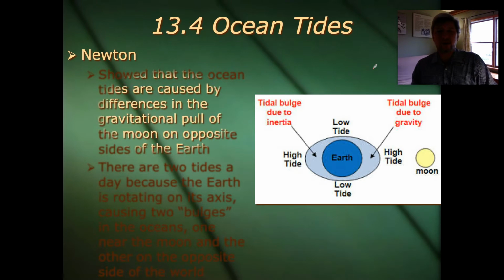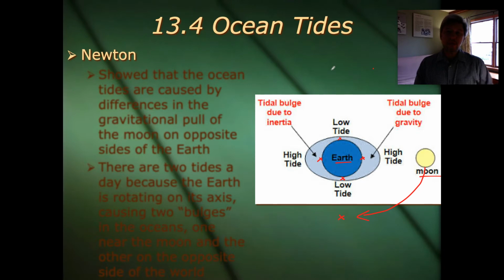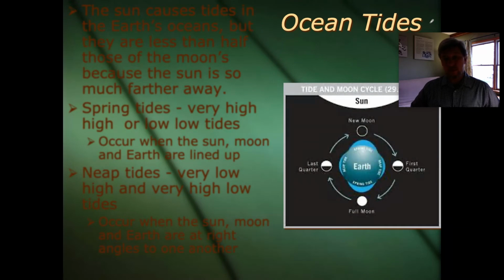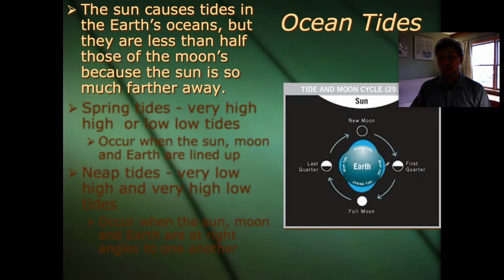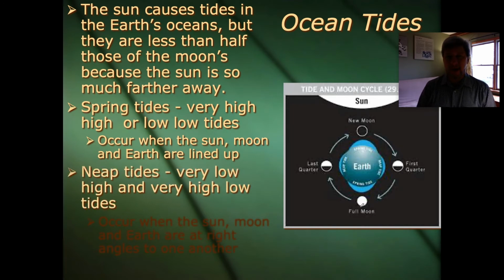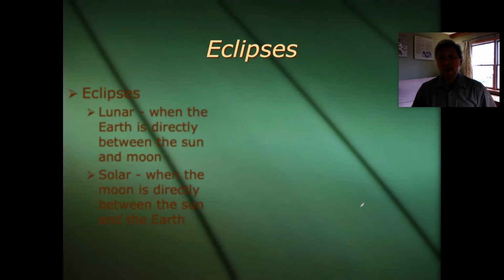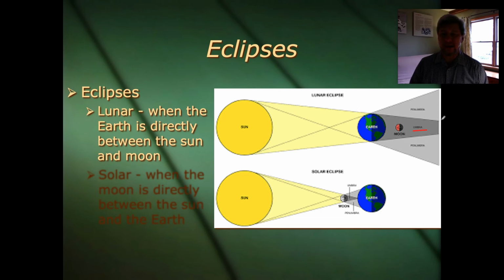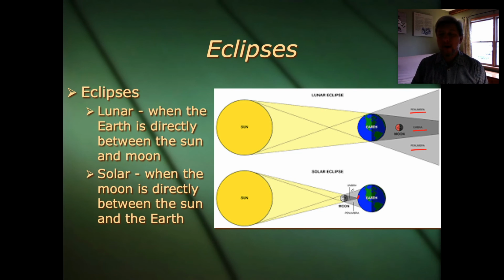Applied Physics 13.4 Ocean Tides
Gravity is responsible for the tides in the oceans!